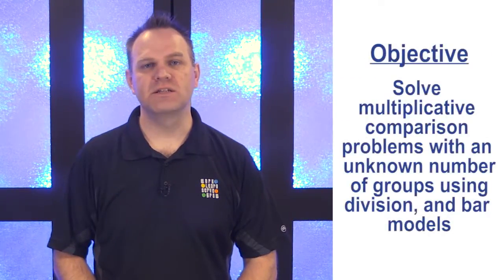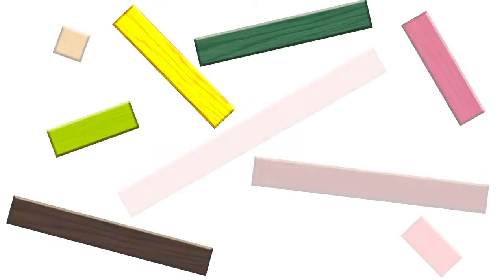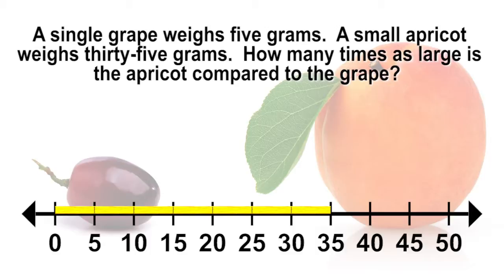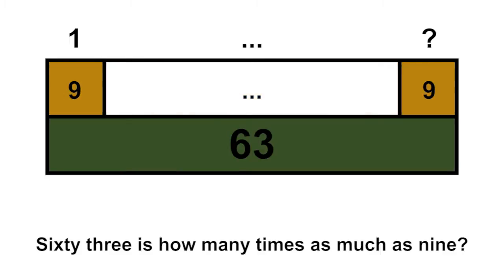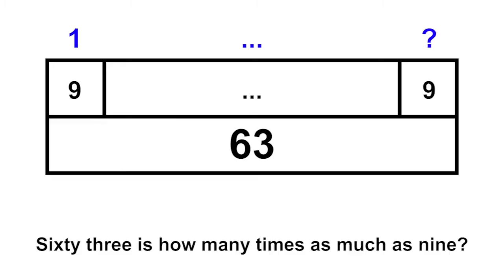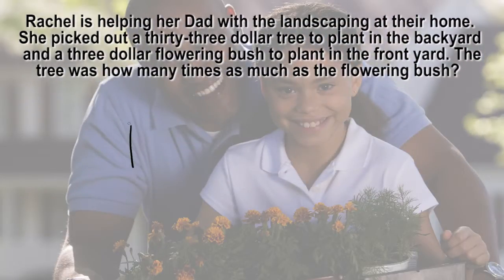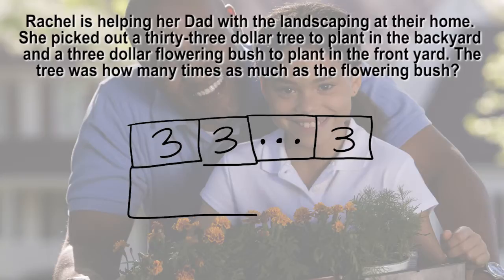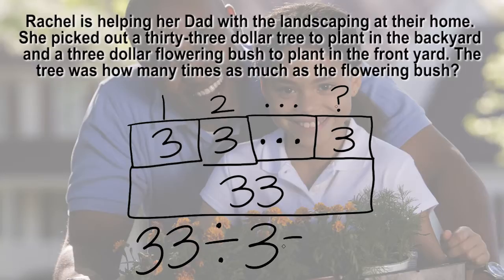4.06 - Multiplicative Comparisons with Division Part 2